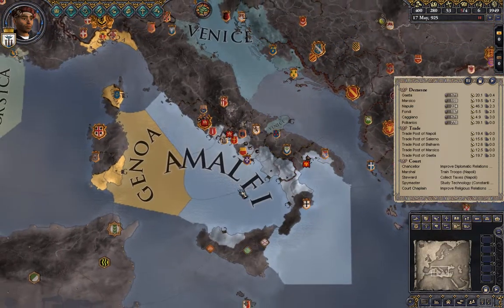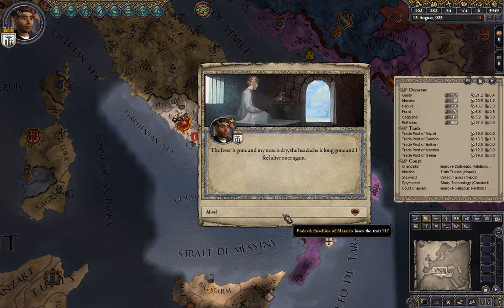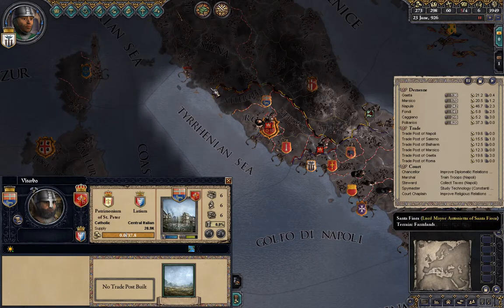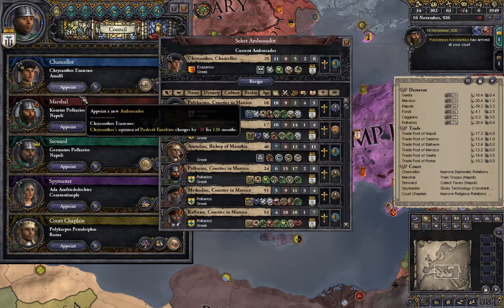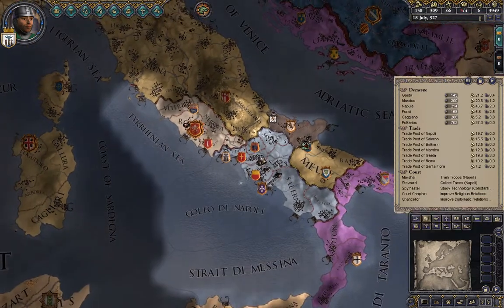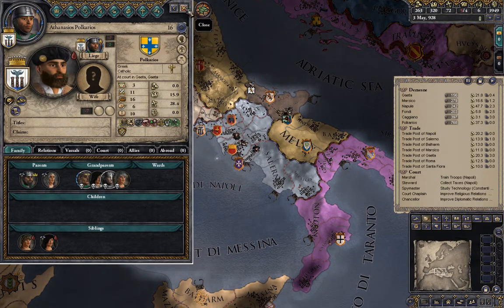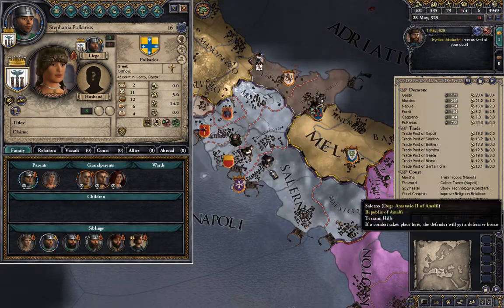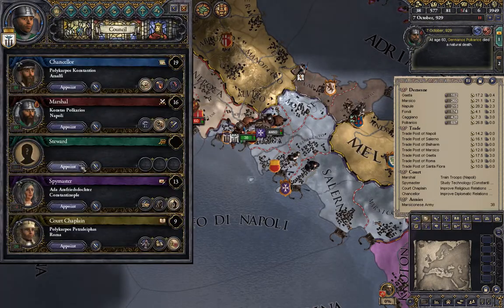Let's Play Crusader Kings 2 [HIP Mod] Amalfi 16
Let's play Crusader Kings 2 with the Historical Immersion Project mod! I'll be taking charge of the tiny Republic of Amalfi in 867 and trying to survive and expand against stronger neighbours, in a region with a variety of religions and cultures.

This is the 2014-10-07 version of Historical Immersion Project, including the new EMF (Extended Mechanics & Flavor) module.

If you enjoyed this video, please consider hitting the Like button above, it really helps me out!